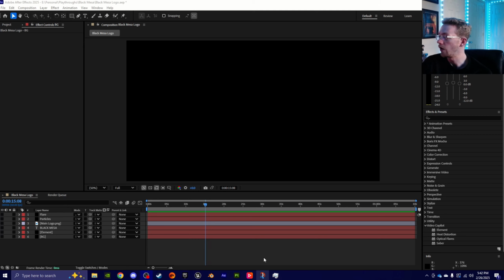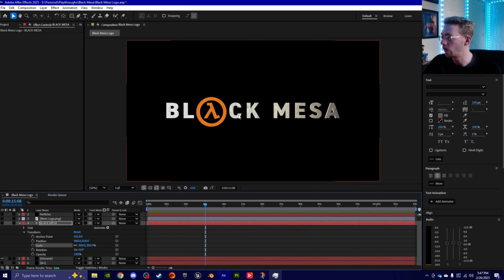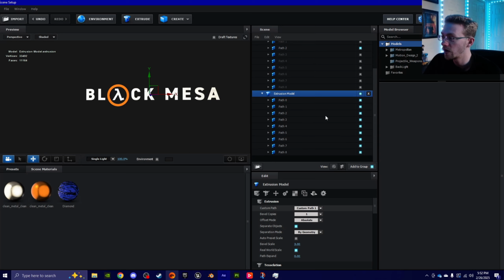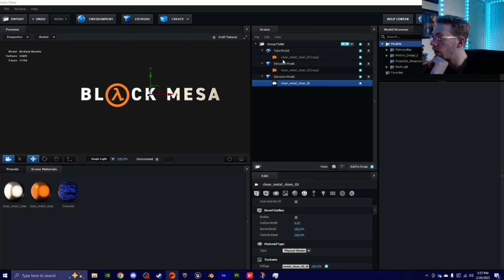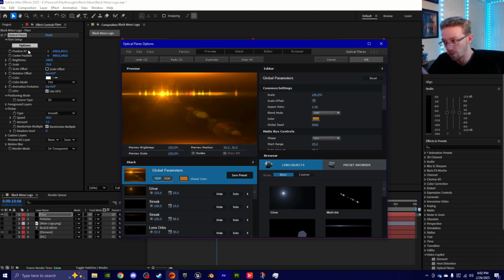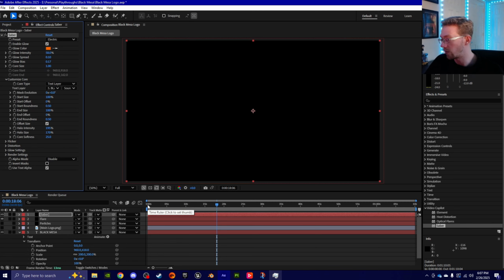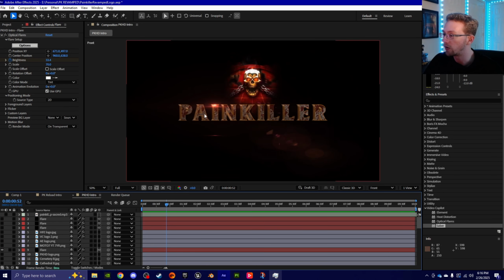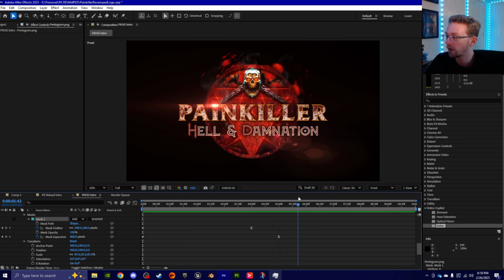How I Create Custom Logos and Series Intros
Hey everyone! I had a 3am thought moment where I decided to share the creative process of how I create the custom logos you all see in the thumbnails and the intros you see at the beginning of every new series that gets uploaded. This is pretty much my first time doing this kind of video, so let me kow what you think and if you'd like to see more videos like this! Hope you find this interesting/helpful and enjoy! Thank you!

Please like and sub if you haven't already! I really appreciate it!